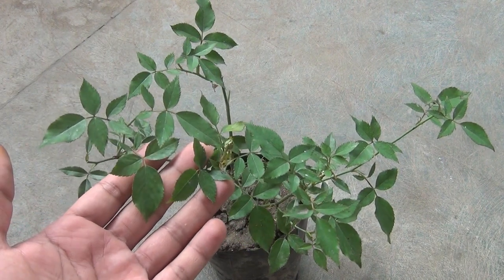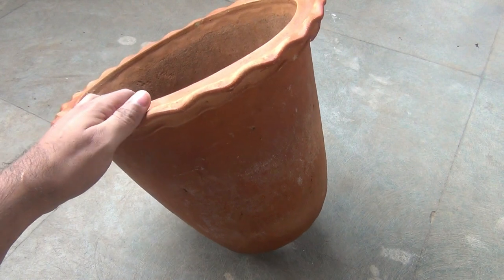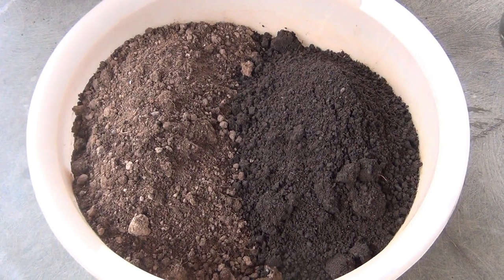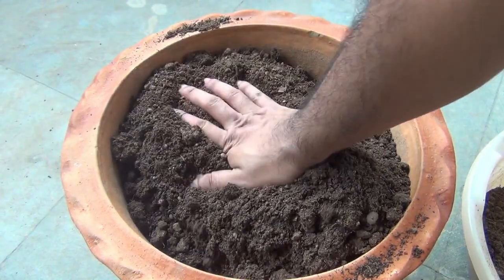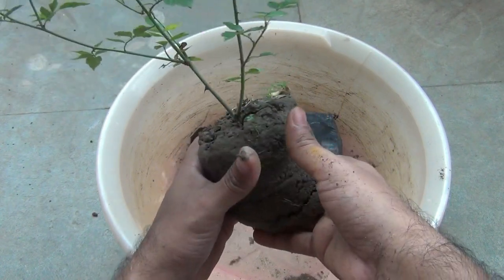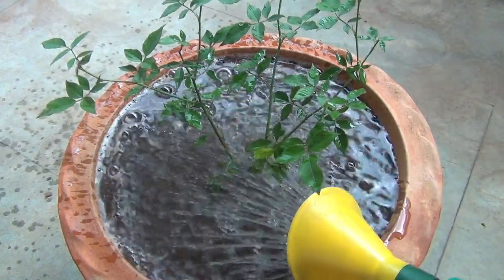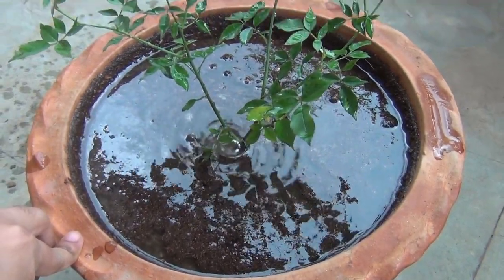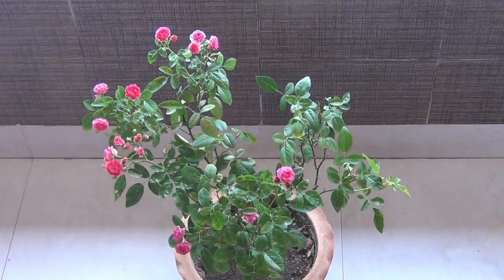Beginners Guide on How to Repot Rose Plant in Pot [Nursery Brought Rose Bush]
How to Repot/Plant a Rose Plant in Pot Just After Buying from the Nursery - This video is all about repotting a Rose plant and it's made specially for the beginners. New gardener might get confused about repotting, preparing the best potting soil mix, selecting the pot with proper size etc. So, I decided to do this video so that new gardeners don't feel helpless like the way I did when I started gardening for the first time. In this video, I showed everything as simple way as possible but still, if you have any questions, please let me know and I would be glad to help you. Thank you very much for watching, have a great day :-)